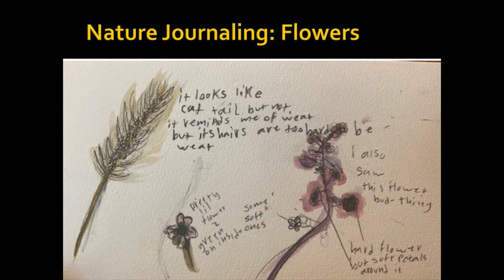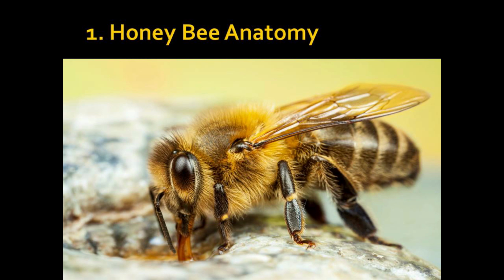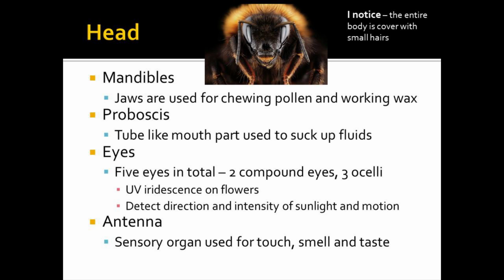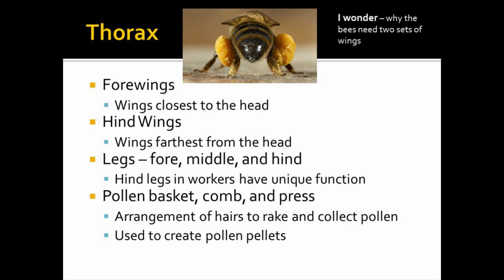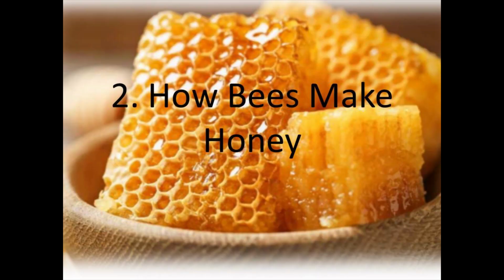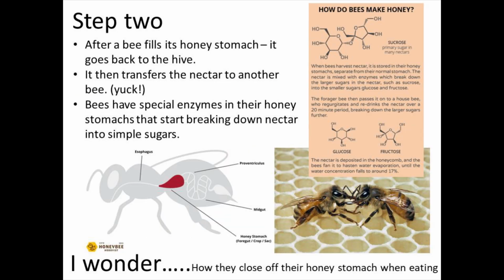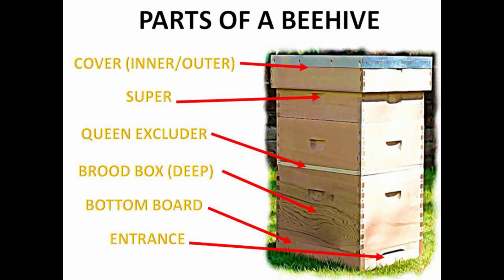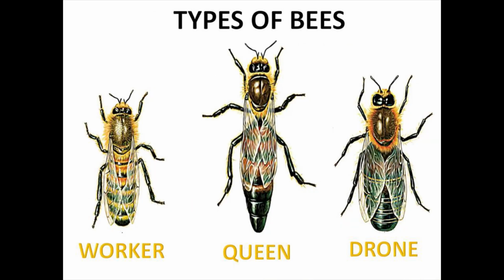Beekeepers Meeting Presentation.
Our presentation at the Mon County Beekeepers Annual Meeting.